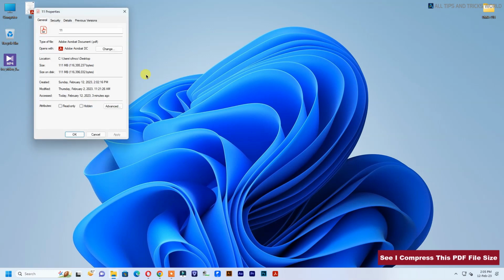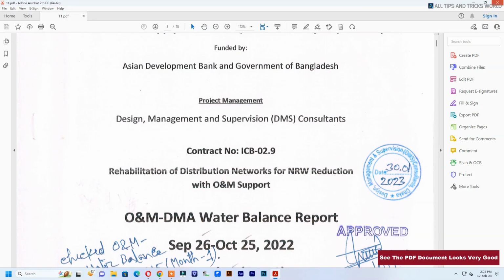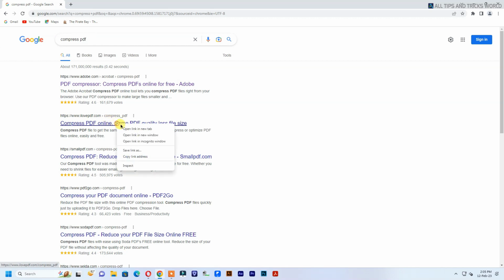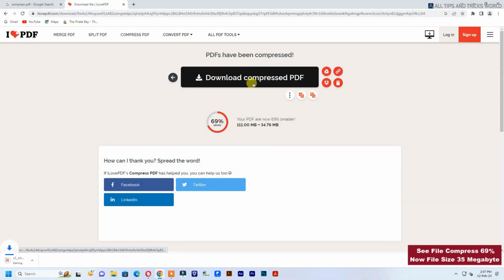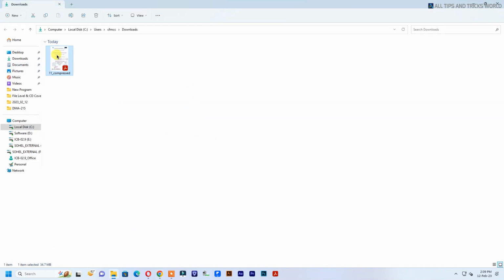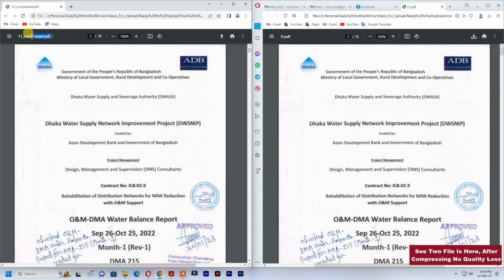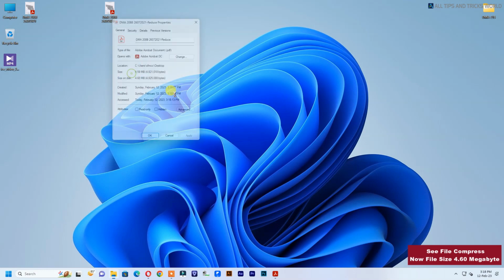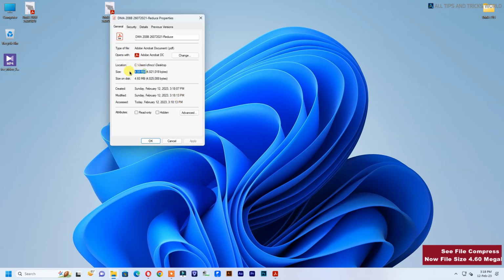Reduce PDF File Size || Compress PDF File Size Without Quality Loss Easily in 2023 ✔✔✔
In This video i will Show you how to Compress PDF File Size Easily Without Quality Loss.